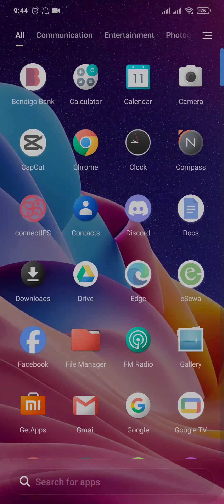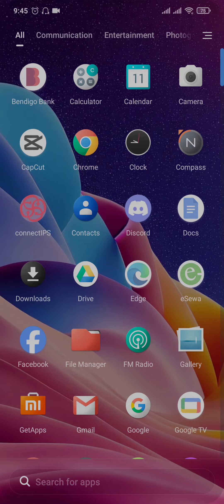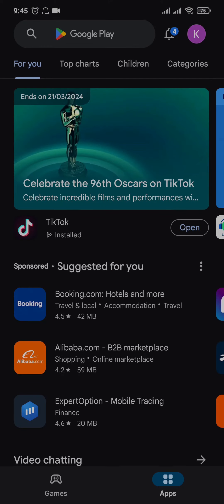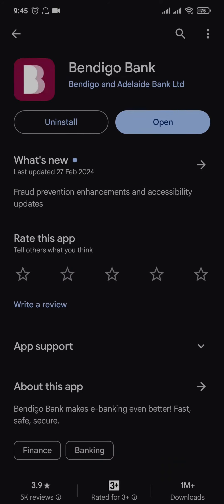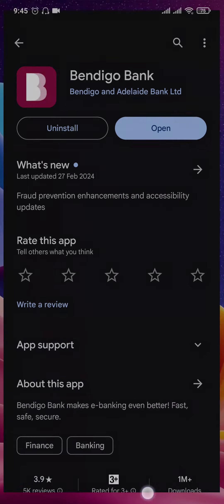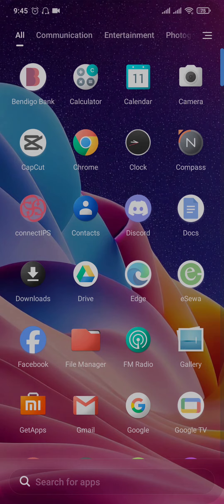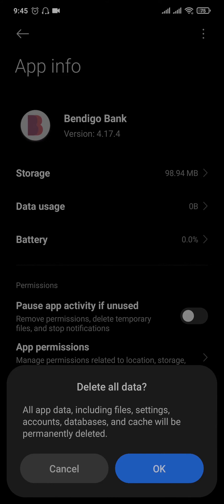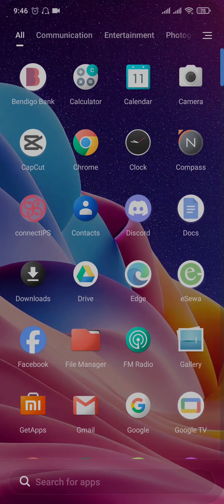How To Fix Bendigo Bank App Not Working (2024) | Bendigo Bank App Not Working (Solved)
In this video I'll be showing you how to fix your bendigo bank app not working in iphone or android. So watch the video till the video till the end so that you won't miss any steps on how to solve bendigo bank app not loading or opening problem or bendigo bank app login error 2024.